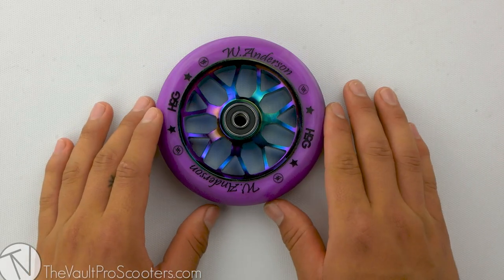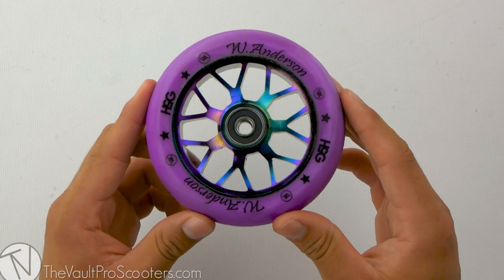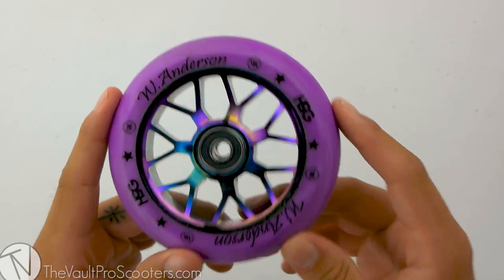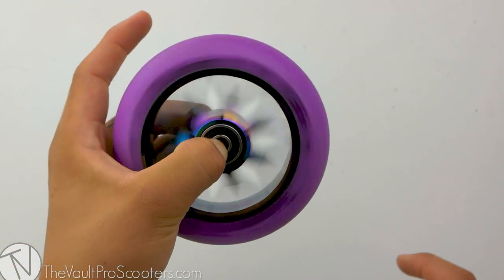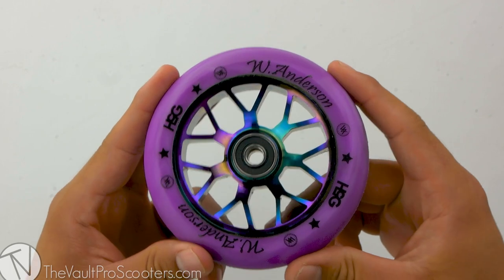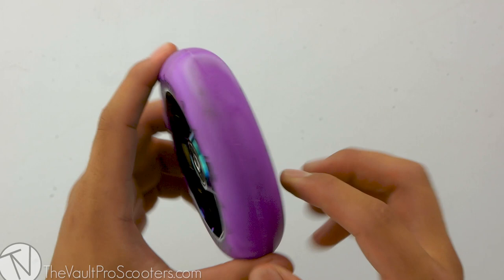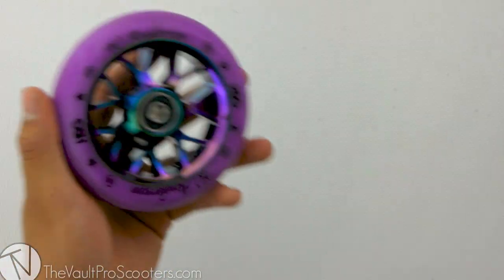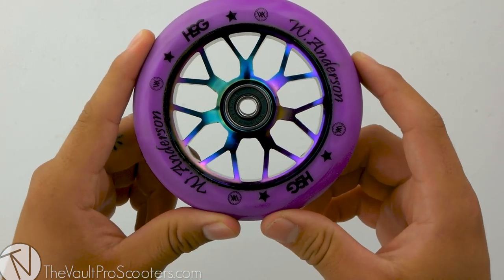Hang 5 wheel - Wyatt Anderson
Hang 5 has released a signature wheel for their rider, Wyatt Anderson! It comes in a unique 110mm x 28mm size which makes this guy a wide wheel; please check to make sure you have the proper parts compatible with this sizing before purchasing. It is also sold with pre installed bearings to have you rolling asap!

Specifications:
- 110mm  x 28mm
- Pre installed bearings